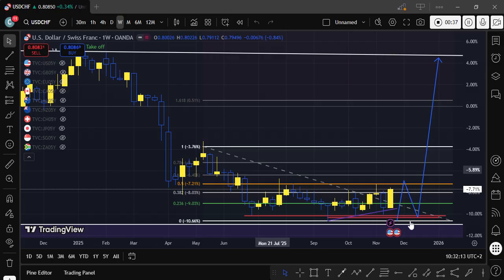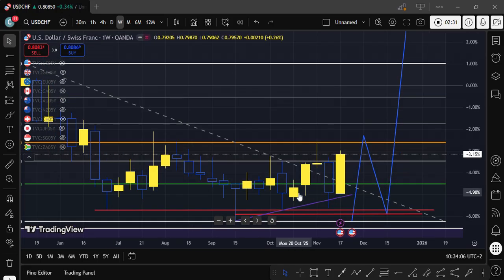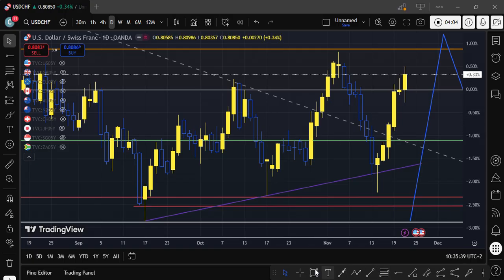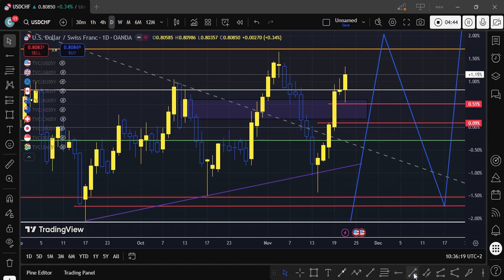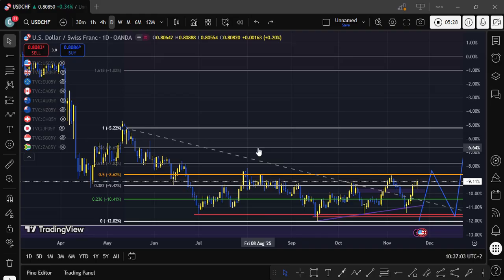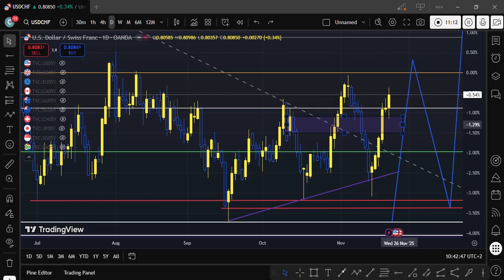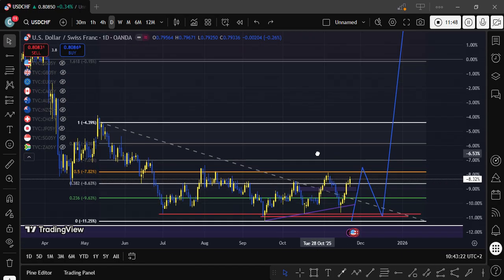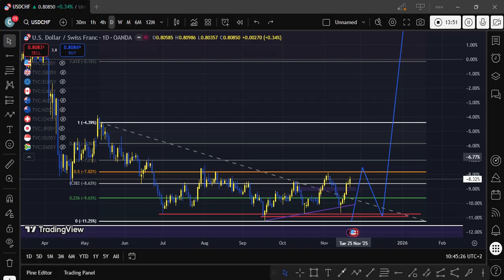Forex Walker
Episode 74; Rigged economic reports(USD)